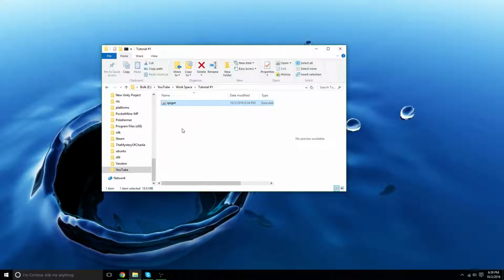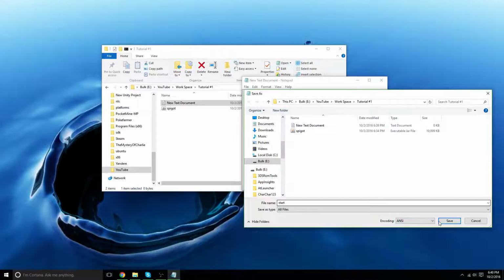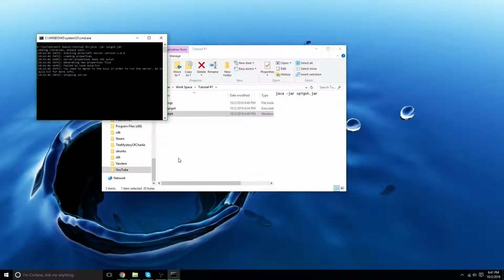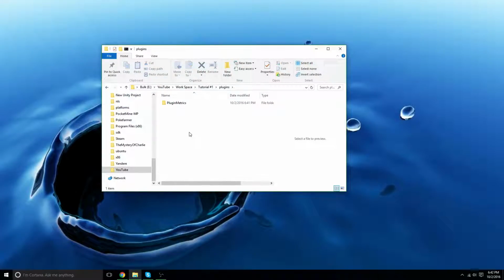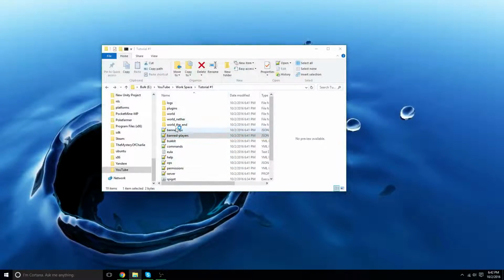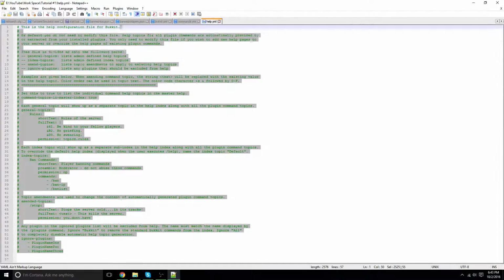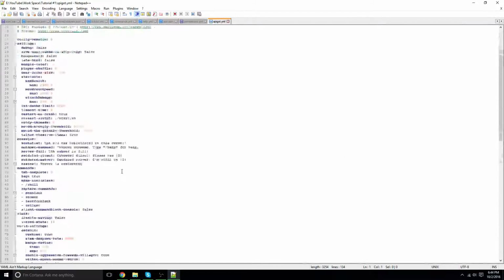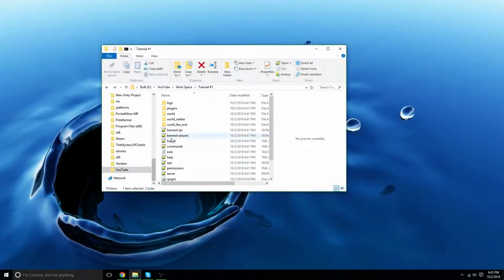How to create a basic spigot server!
code: java -jar spigot.jar

-=Link=-